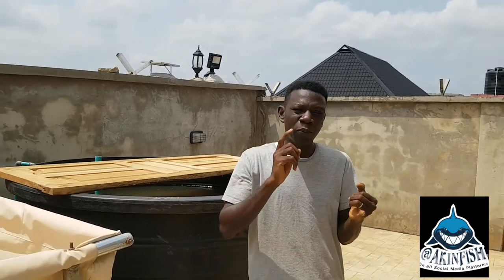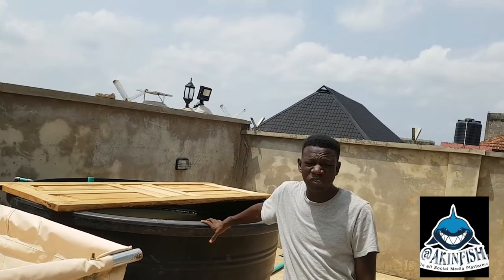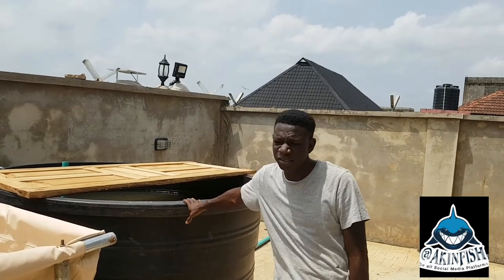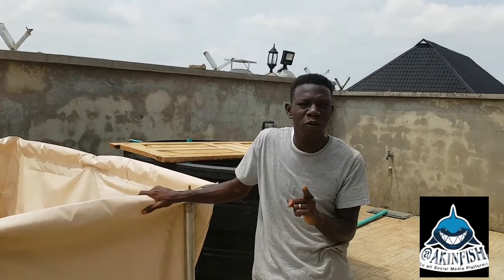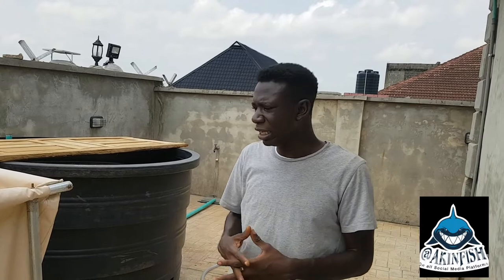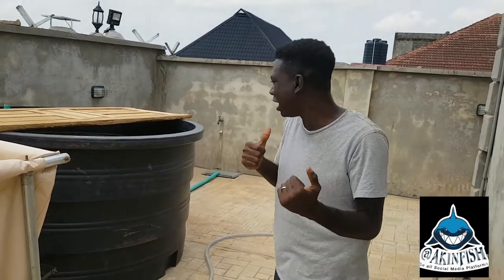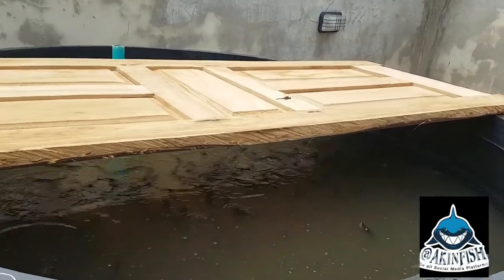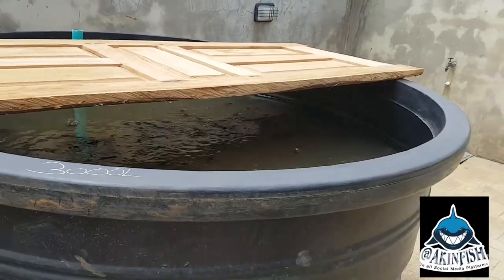Fish Tanks or Tarpaulin Fish Ponds ?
Which one is better between fish tanks and tarpaulin fish ponds ?